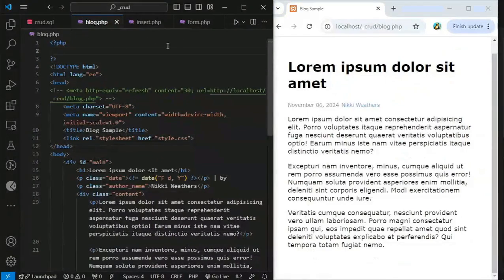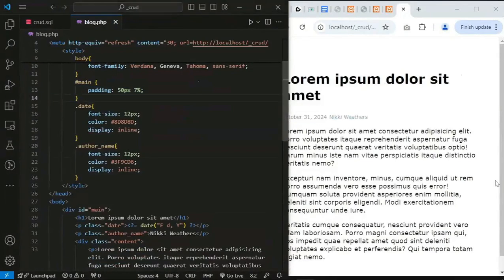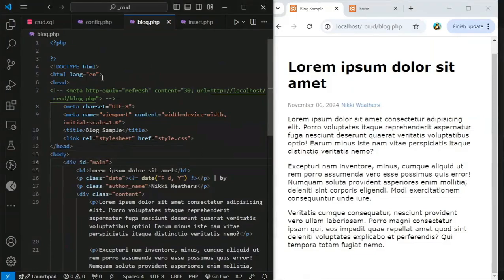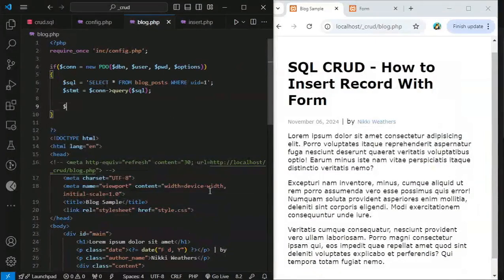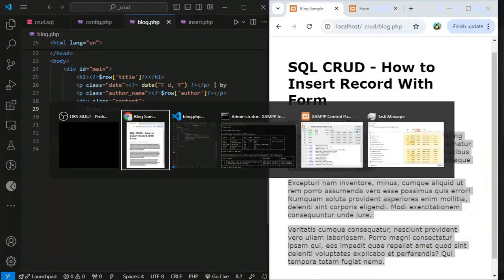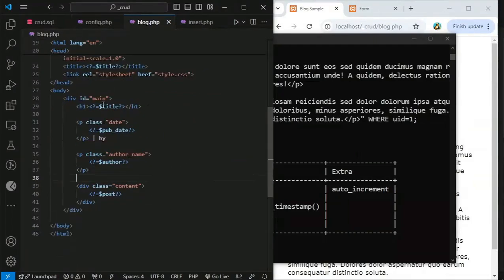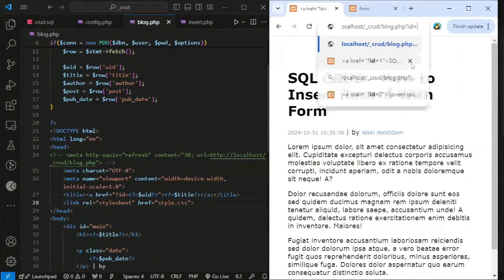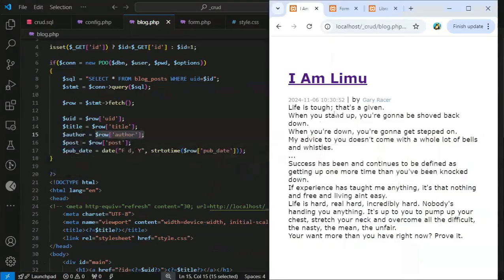CRUD Read - Learn SQL Commands in Blog Simulation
Practice SQL Database management: SELECT/output row field values with Primary Key Query Fetch and PDO OOP.